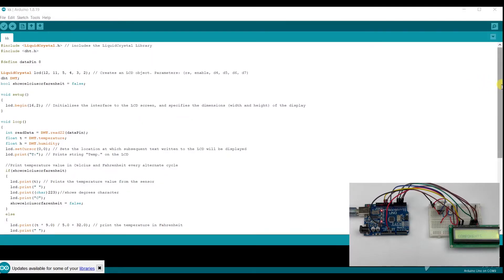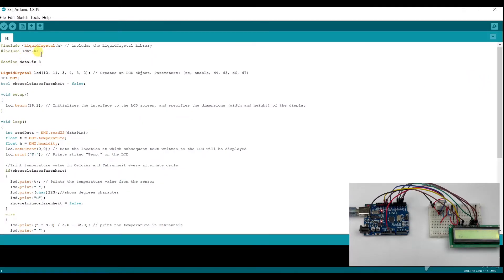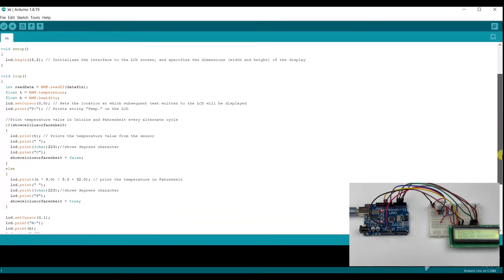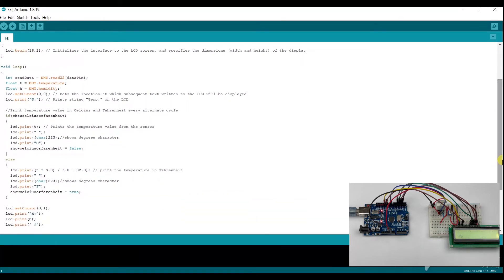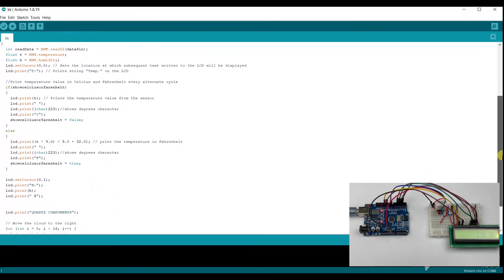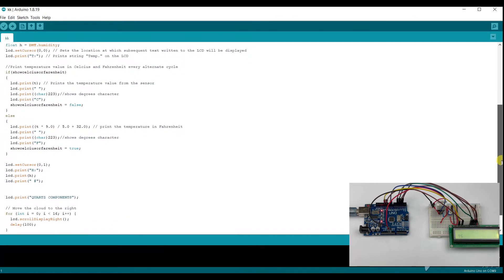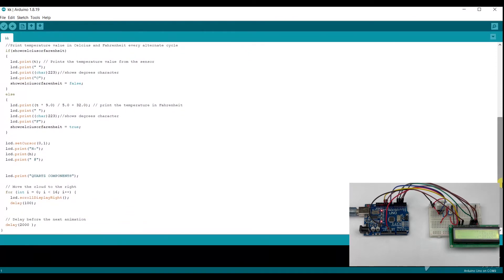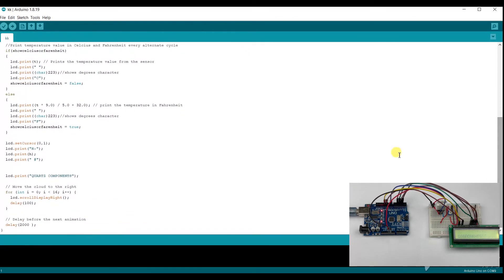DIY Temperature And Humidity Monitoring System With Arduino And DHT22 Sensor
In this article, we will learn about how we send temperature and humidity data from a DHT22 sensor and displays it on an LCD screen using an Arduino board.

COMPONENT REQUIRED
Arduino board (such as Arduino Uno)
DHT22 temperature and humidity sensor
16x2 LCD screen
Potentiometer (for adjusting the contrast of the LCD screen)
Breadboard
Jumper wires (male to male and male to female)
USB cable (for connecting the Arduino board to a computer or power source)